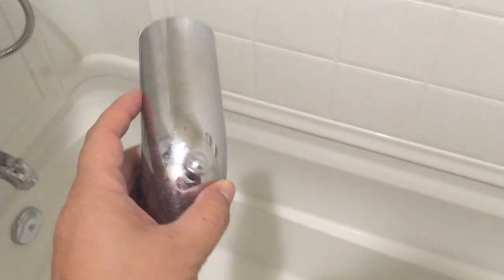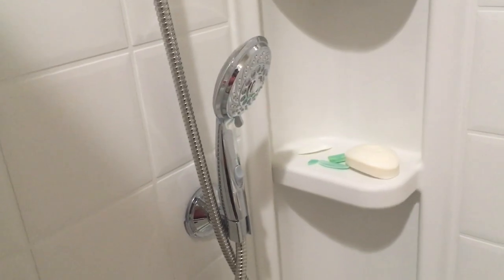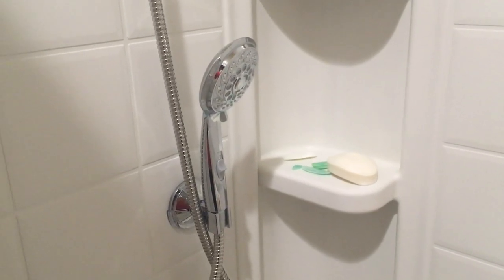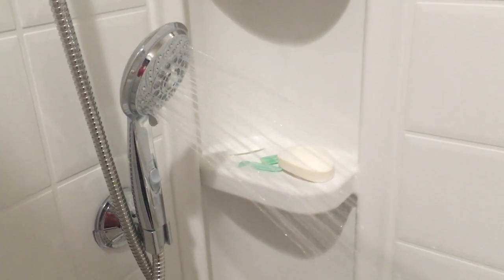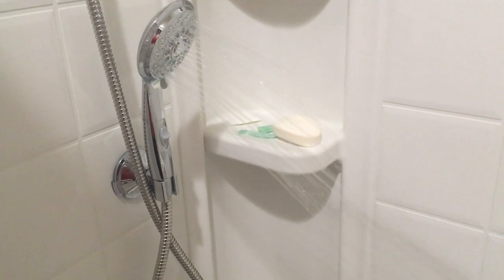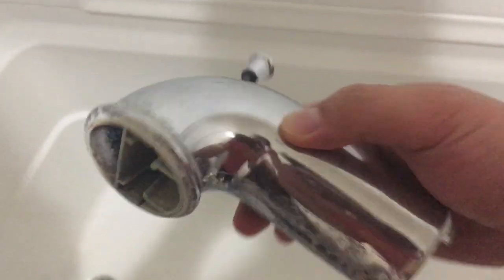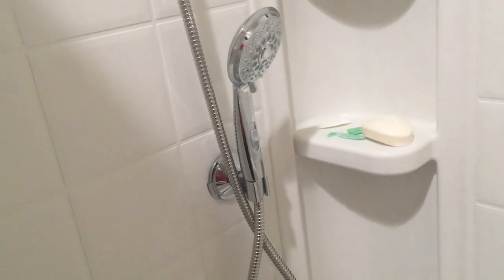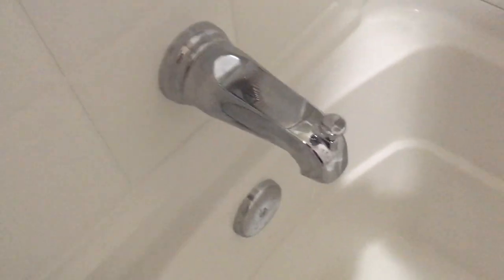Whistling/whining noise from bathtub spout when Hand Shower Turned on. Replaced spout YMMV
I have had a whining/whistling shower (bathtub) for the past few years.  Here is a description of the problem (don't need to watch the video).

1.  Turn on the bathtub so water comes out (everything is fine.  NO whistling)
2.  Pull the tab on the spout to divert water to the Shower Handle at top.
3.  After a few seconds, a high pitched sound will come out (like a pressure whine or whistle)
4.  If I turn off the hand shower so that water comes from the bottom spout instead, the whistling INSTANTLY turns off.

So, watching enough videos, I had the confidence to replace the spout myself.  I owned a moen spout with decorative cover that was about 10yrs old.

THIS IS NOT A TUTORIAL!!!  Please consult expert videos or an EXPERT.
Some words of advice from a novice handy guy (NOOB).
1.  Find out if your spount is "slip on" or traditional "screw on"
     Typically, if there is an allen screw on the bottom of your spout (near the wall), this would be a slip on.  I believe newer homes use the slip on type spout

2.  Once you find out what kind you are using, you can attempt to remove the Spout so you can order a replacement.

WAIT!!
a.  Do I need to turn off the water in my house?  "Probably not."  Because the water should be controlled by your bathtub knobs.. this should be enough.

b.  Have some plumbers tape (teflon) handy if you have the screw on type. Why?  Well, if you want to put back on the spout... then you might need it to make a snug connection.

3.  Okay.. so if you're removing the spout.  The traditional spout can be removed by twisting it "Counter Clock wise".  LEFTY LOOSY okay!.
If you have an allen screw,.. loosen the screw... and then slowly slip out the spout.

VOILA.. for me it was easy.. if it's not working easily for you... please consult an expert.  THIS IS NOT A TUTORIAL.

4.  Now you can measure out what kind of replacement spout you need.
Why?   Well.. they come in all shapes and sizes.
For this part.. I will only talk about the slip on.. as I only have experience with slip on spouts.

Look inside your spout.  There will be a rubber o ring.  This is what creates a seal for your slip on spout.  So.. if you want it to properly work, you need it to catch onto the copper tube from the wall.

Typically.. the spout will need around 1.5 inches to 3 inches of copper tube length from the wall if it can be attached properly.

WHAT IF  THE COPPER TUBE IS LONGER THEN 3 INCHES!!?
That's actually a good question.  It means if you buy a replacement that's too short... your spout won't reach the wall!!

5.  So measure to see how long of a spout you need.
a.  measure how far the allen screw is?
b.  measure how far the o ring is?
c.  measure how long your copper tube is.
Then buy a spout based on the 3 measurements.

6.  Once you buy a replacement spout... here is some prep work

a.  clean the copper tube to the bathroom wall.  I used a scrub sander.  Others have used sand paper.  Just make sure it's smooth so the o-ring can make a seal.

b.  Get some plumbers silicon gel (faucet silicon) that you can apply to the o-ring.

7.  Slide the spout back on and screw the allen screw.

VOILA.. hopefully your squeeling and whining is gone.